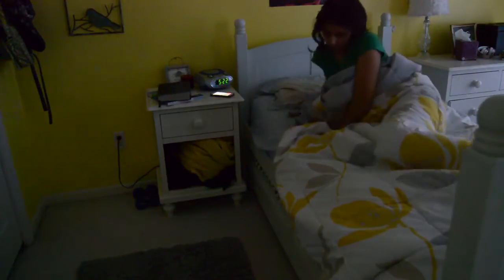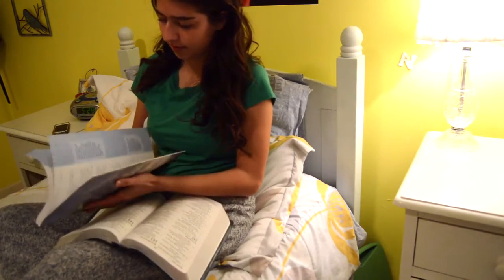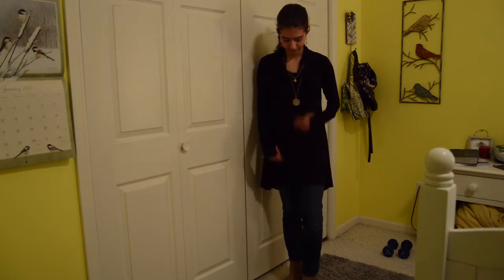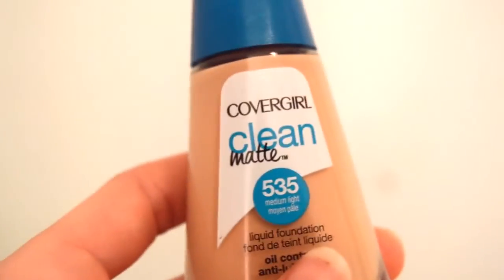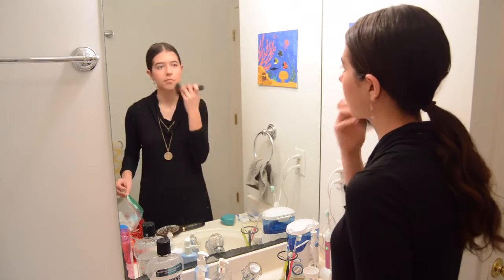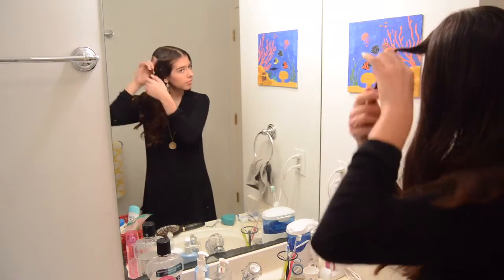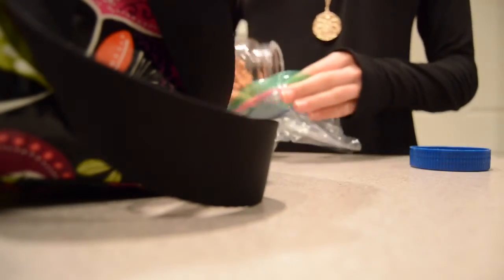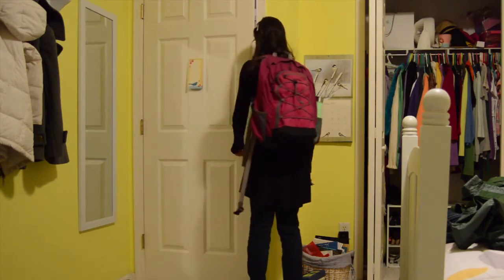My Morning Routine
Hey everyone!
Today, I thought I would show you my morning routine because one of my friends requested to see this video. In the morning, I set my alarm for 6 am. Truth be told, there are many days when I hit the snooze button! But on a normal day, I like to do yoga, read my Bible, do my hair, and do my makeup! You get to see what my morning looks like, and get ready with me! I hope you enjoy this video. Also, we just launched our BRAND NEW
Please let us know what videos YOU want to see!
❤'s ~Natalie